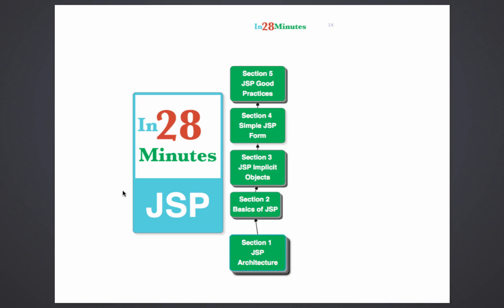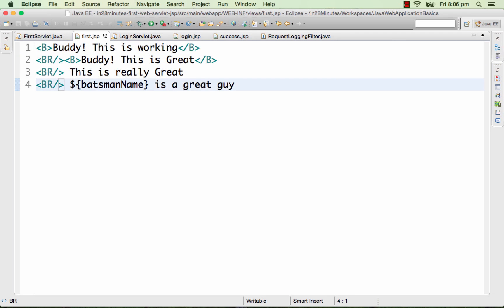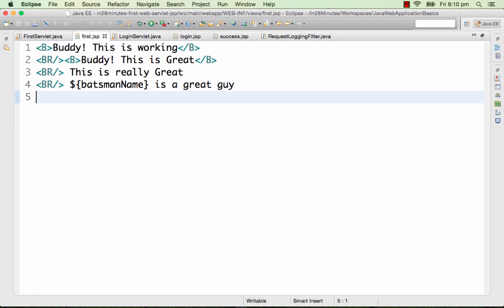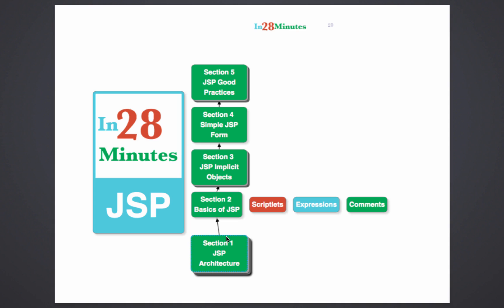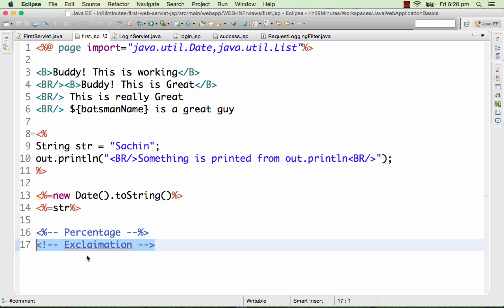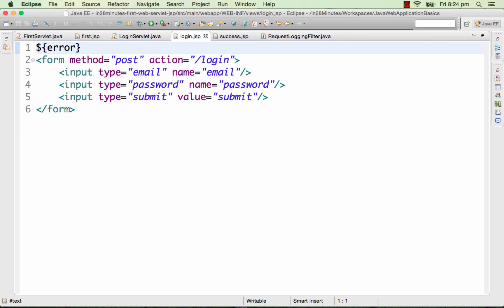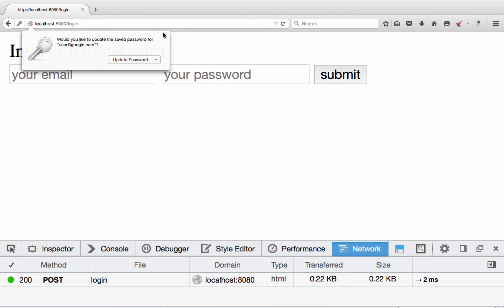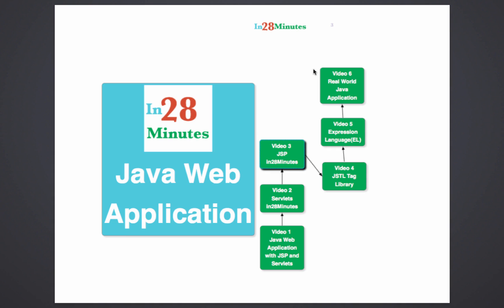JSP Tutorial For Beginners - JSP Servlets tutorial 2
Watch our Most Watched Videos

Learn from our Amazing Catalog

JSP Tutorial For Beginners. For Full JSP Servlets Course with 25 Steps, Join our Udemy Course
JSP Tutorial for Beginners. Examples with Maven, Eclipse and Tomcat. With Java JEE Web application.

Section 1  JSP Architecture
JSP is a Servlet
JSP Lifecycle
Compilation, Initialization and Cleanup

Section 2  Basics of JSP
Scriptlets, Expressions and Comments

Section 3  JSP Implicit Objects
request, response, session and out

Section 4  Simple JSP Form

Section 5 JSP Good Practices
No Business Logic
Do not treat JSP as a Servlet
No Filters
No Forwards
No XML Processing
No Scriptlets Udemy